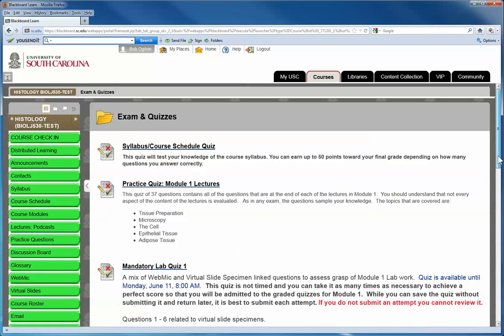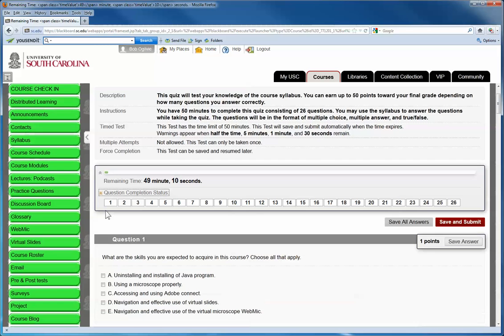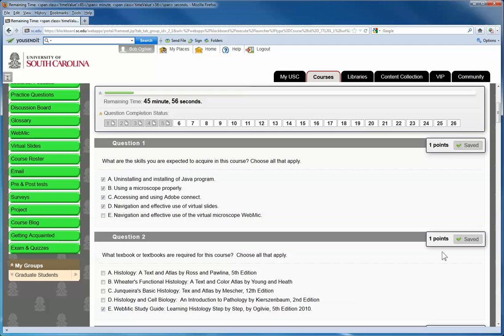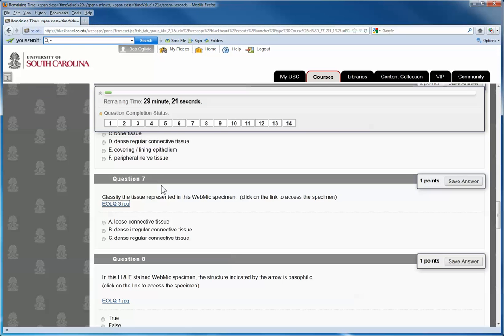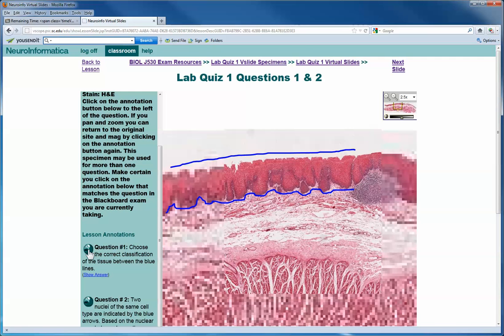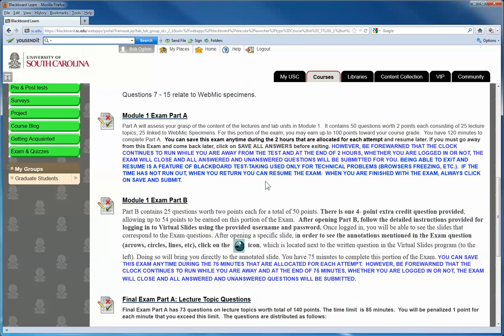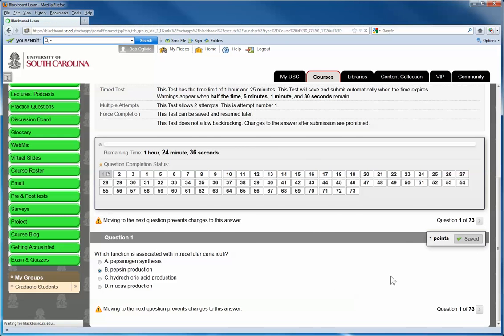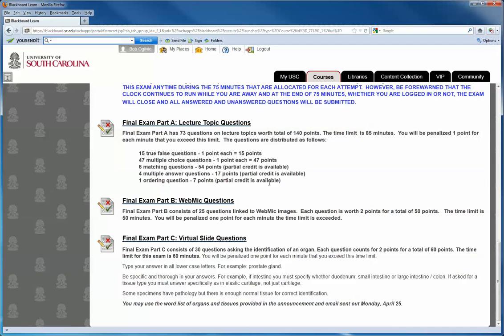Taking Quizzes & Exams in Blackboard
How to take a quiz or exam in Blackboard for Histology BIOLJ530